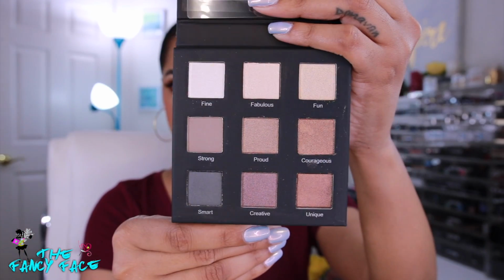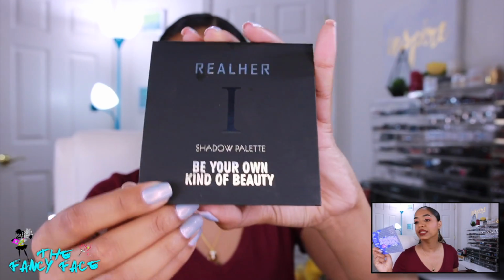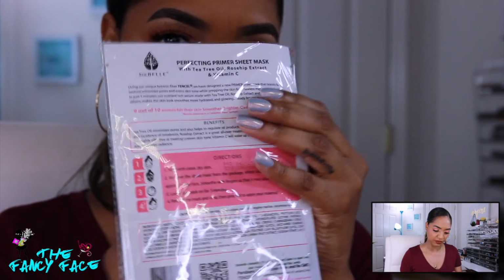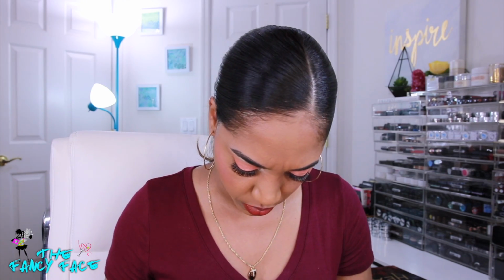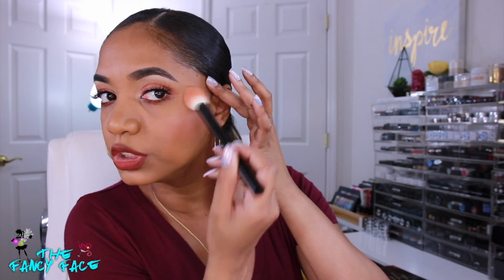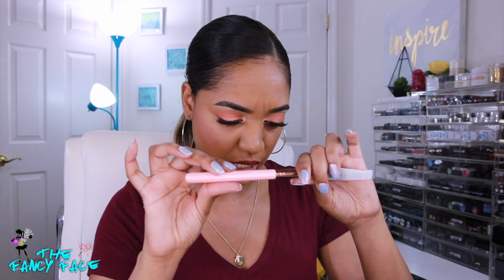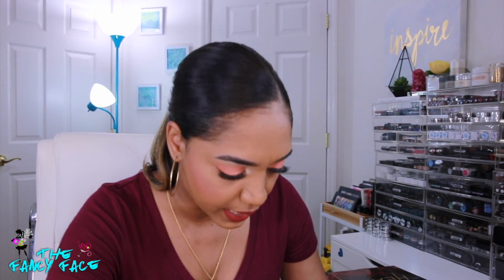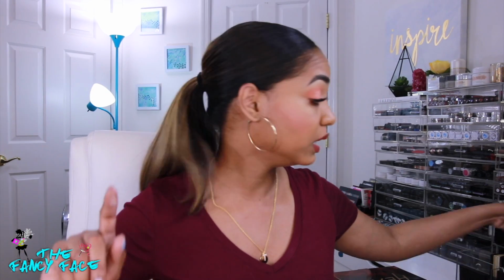⭐ BoxyCharm UNBOXING | June 2017 ⭐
In the BOX (5 Full Sized Items):

3 Sheet Masks by Biobelle Cosmetics
$14.97

Diamond Glow Powder by Artist Couture
$26.99

Rose Gold Pro Precision Tapered Face Brush 640 by Luxie Beauty
$24.00

Long Lasting Liquid Lipstick by Ofra Cosmetics
$19.90

Eye Shadow Palette ( I, II, OR III) by RealHer
$28.00

thefancyface

EDITING PROGRAM:
Final Cut Pro X 10.3.2 for MAC

ALL of the MAKEUP products featured in this video were purchased by me, myself and I. I am NOT being compensated to feature them. My thoughts as always are unbiased and based on my own overall experience.